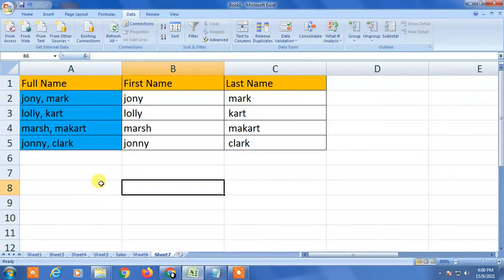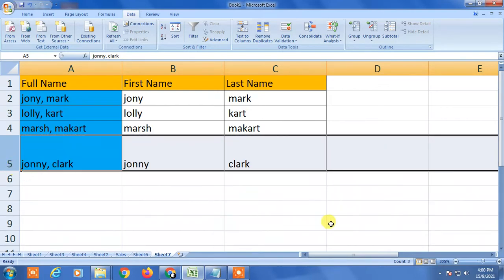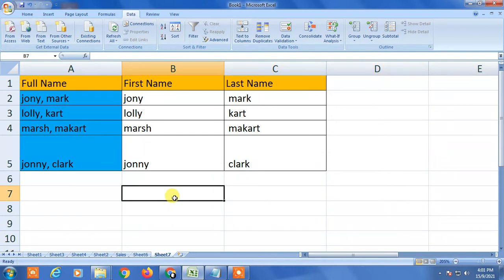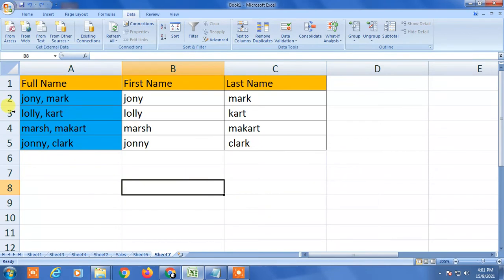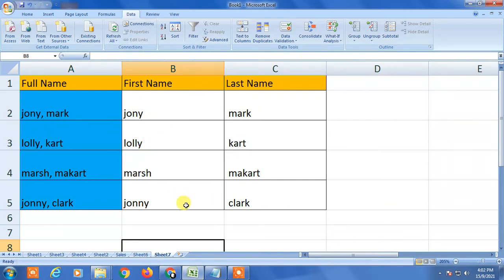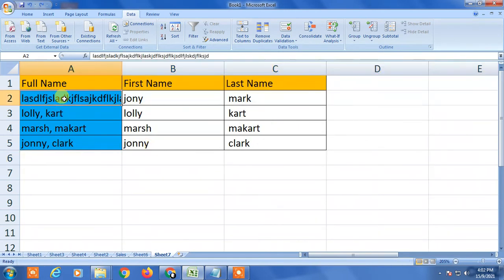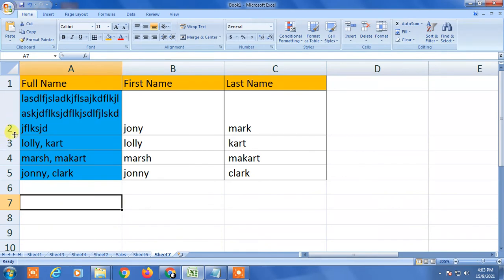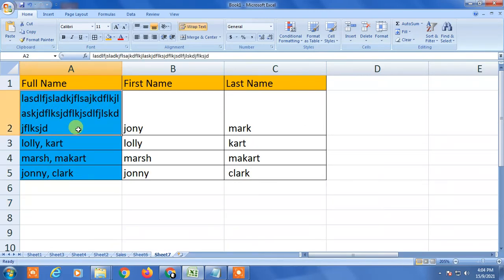How to Change Row Height in Excel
how to change row height in excel shortcut| how to change row height in excel 2021| how to increase row height in worksheet| default row height in excel| how to make excel cells expand to fit text automatically| how to increase cell size in excel| how to make excel cells the same height and width| how to change cell size without changing whole column.

1.Head Phone With Mic
1A.Smart Wireless Head Phone
1B.My SMARTWATCH
1C.My Smart Mobile Stand
2.Noise Free Boya Mic
3.Smart Android Mobile
4.Smart Mobile Gimble
5.Smart Wireless Mic
6.My Smart DSLR
7.My Smart Vlogging Camera
8.Duel Mic for Interview
9.Smart Windows Laptop For Editing
10.My Smart My Macbook pro
11.My Smart iMac
12.My UltraWide Monitor Screen
13.Smart Tripod Stand
14.Smart DSRL HANDLE GIMBAL
15.SMART LIGHTING SETUP
16.My Smart DRONE
17.SMART LENS 50MM PRIME
18.SMART Lense 70-200mm ZOOM
19.SMART 24-105MM INDOOR
20.SMART Gopro